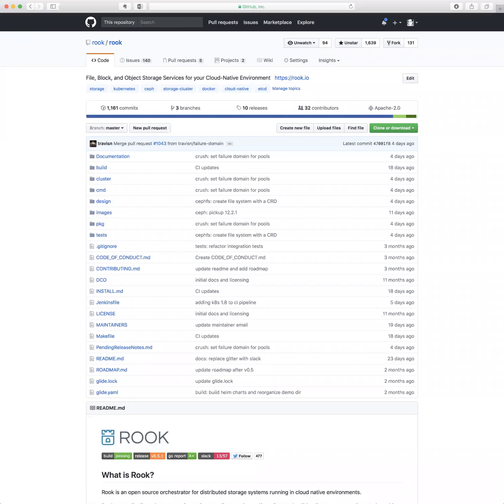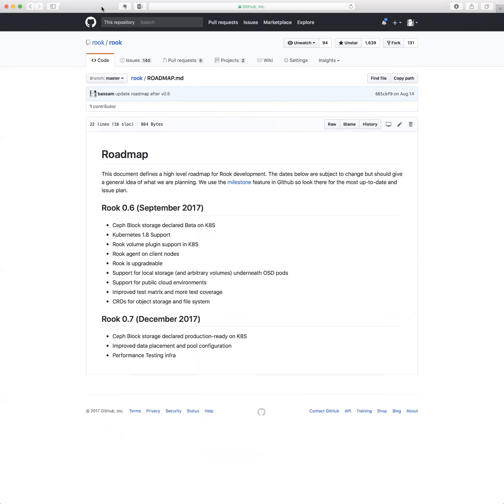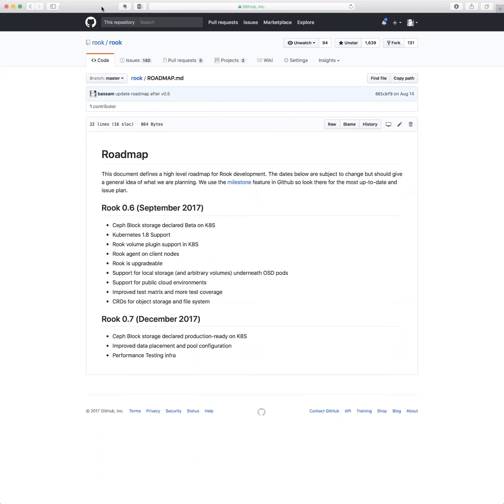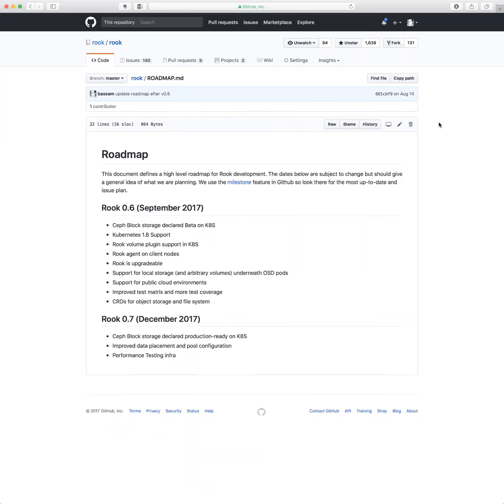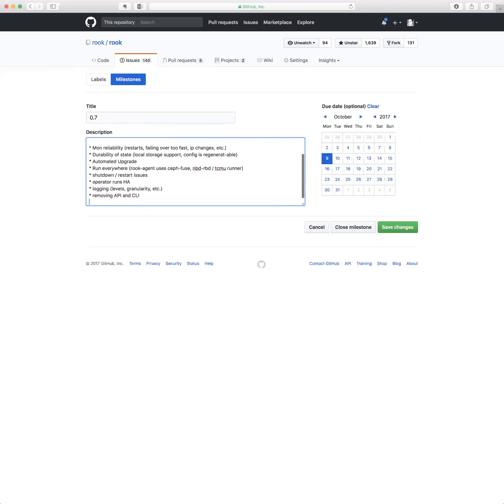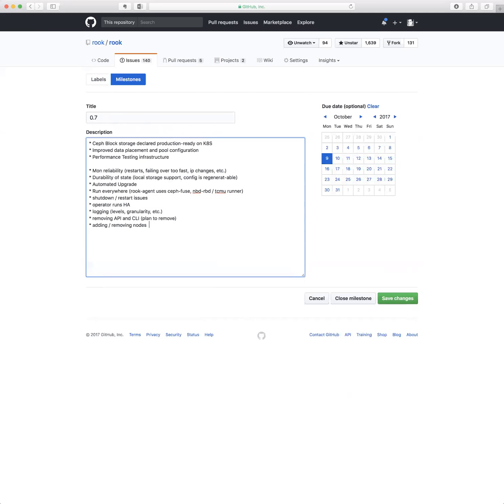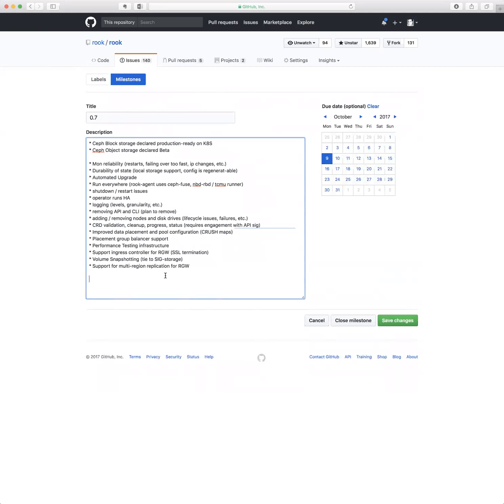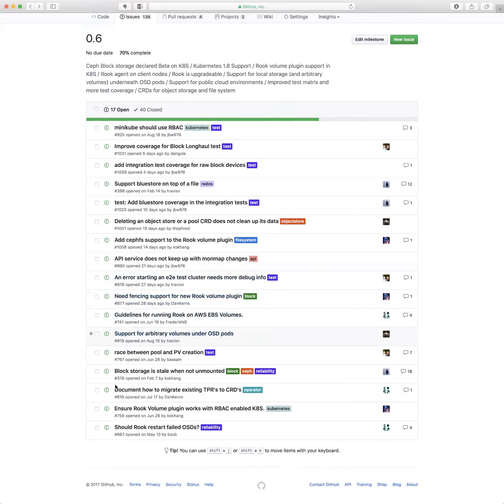2017-10-09 Rook Community Meeting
Rook bi-weekly community meeting